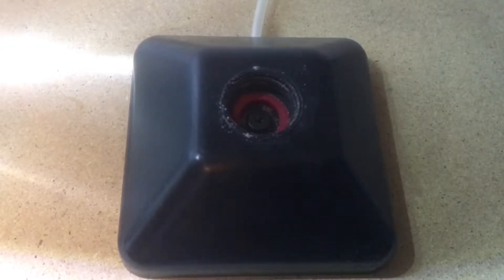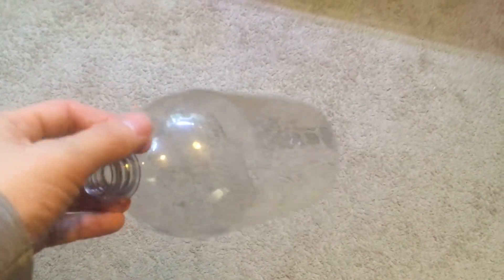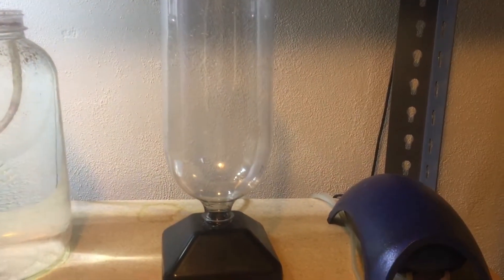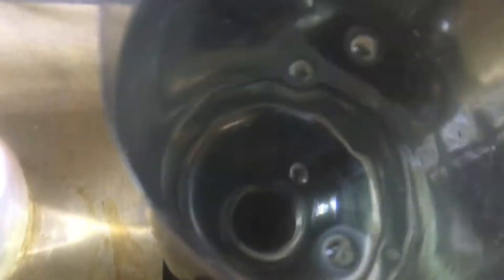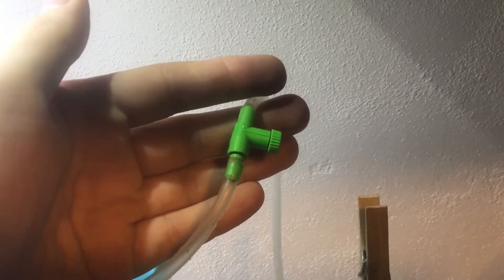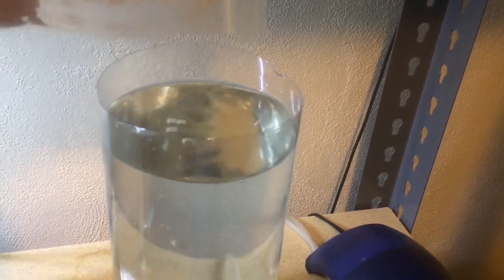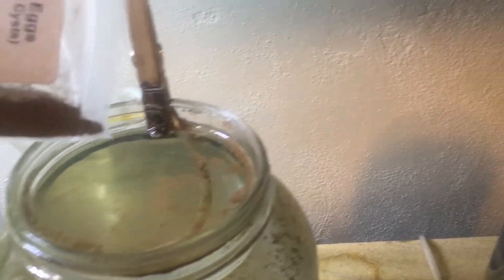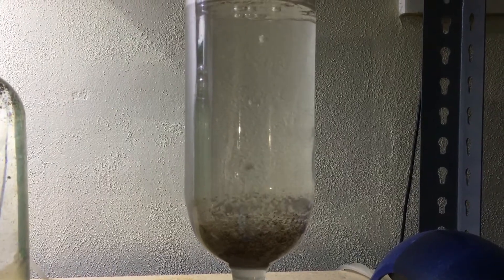How to Hatch Brine Shrimp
Everything you need to know about hatching  Brine Shrimp.